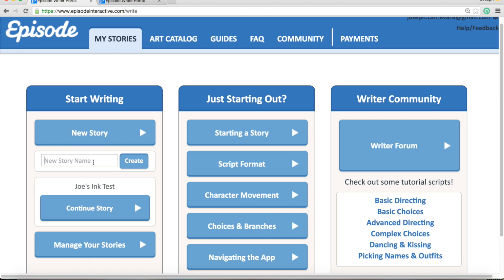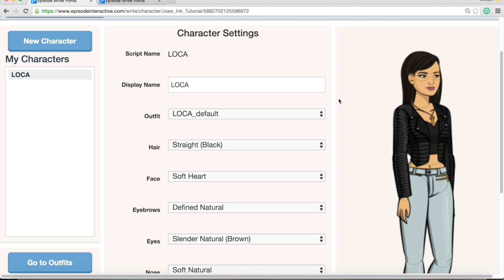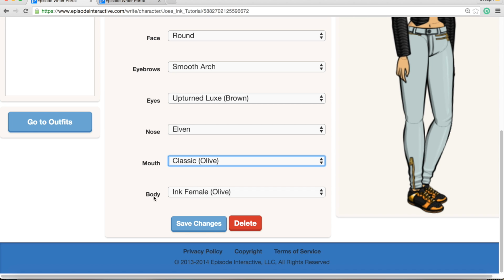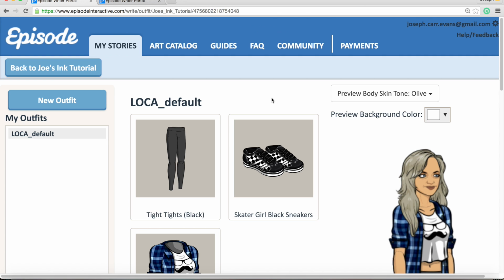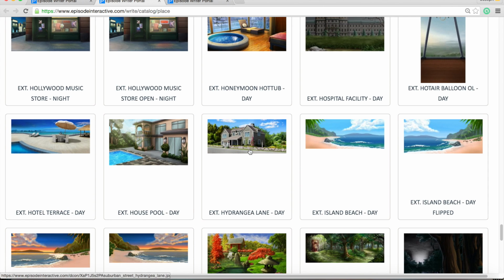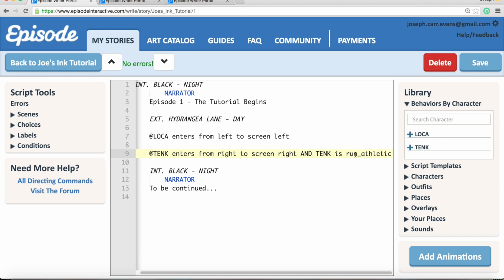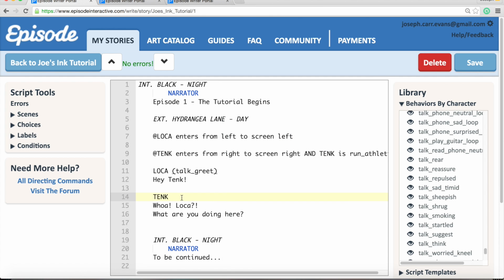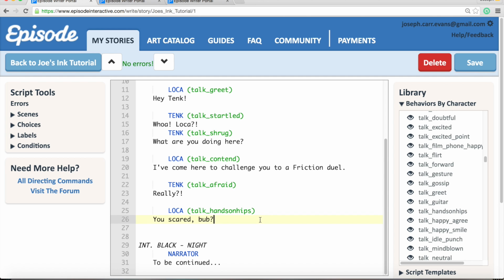Episode Tutorial 1 - START HERE!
✔️ Start here!

This is a tutorial for beginners who are looking to write their first Episode Interactive story! It covers the basics of creating a new story, designing your first characters, giving them outfits, making a scene, and animating them to have a simple conversation.

If you've been patient enough to read all the way to the end here, simply comment the word "Nutella!" Because who doesn't love Nutella? :)